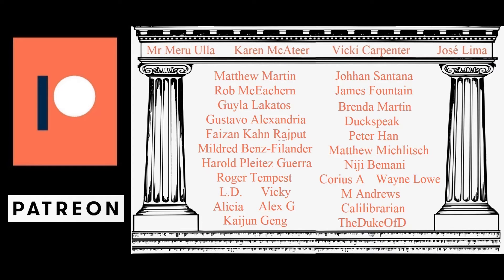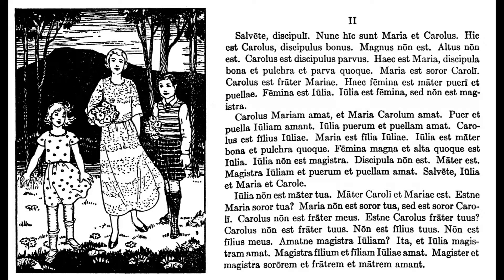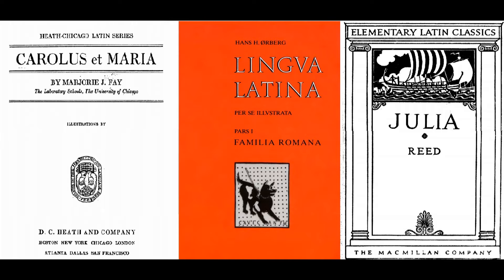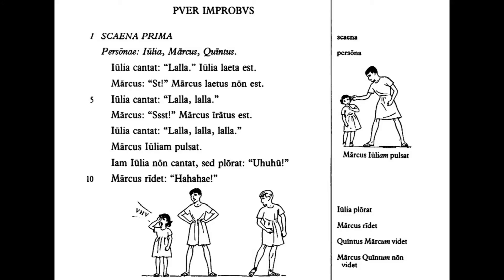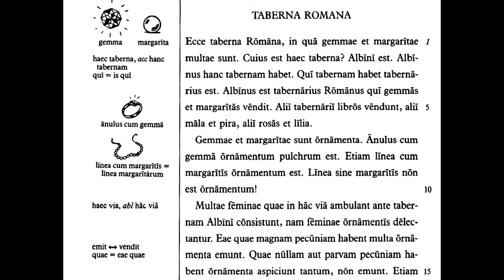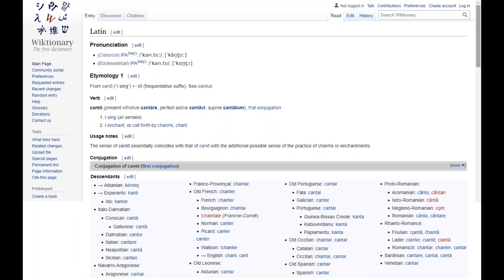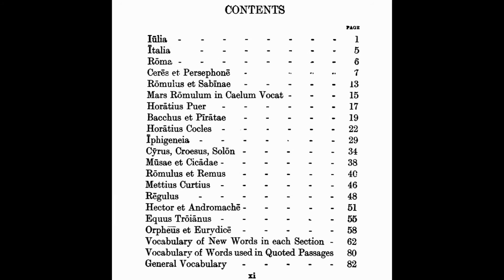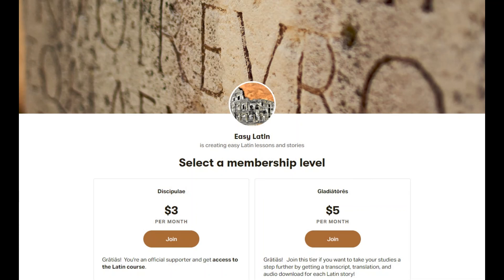Best Latin Resources - Lingua Latina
Best Latin Resources
A few really good resources for furthering your study of Latin beyond the videos on this channel.